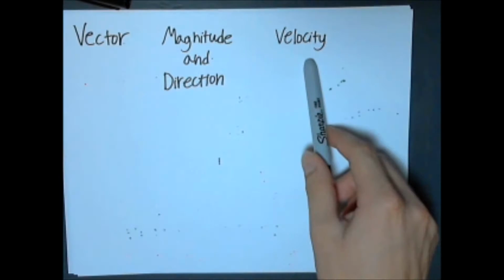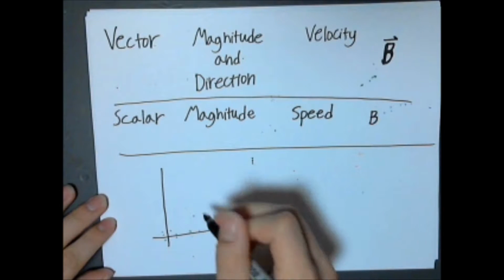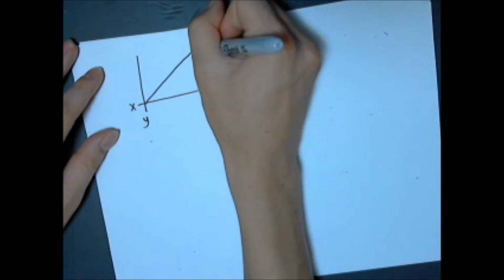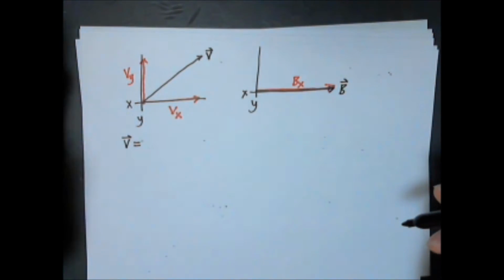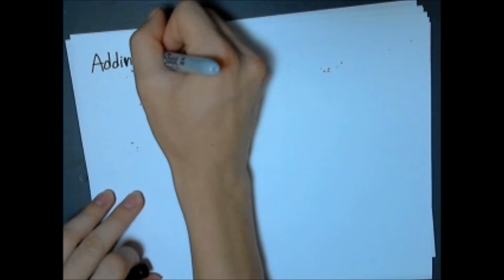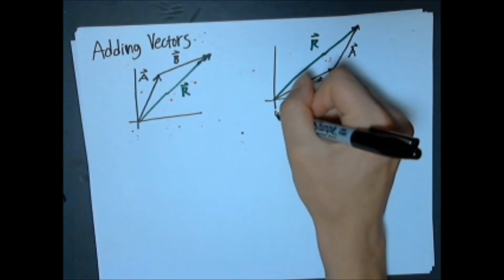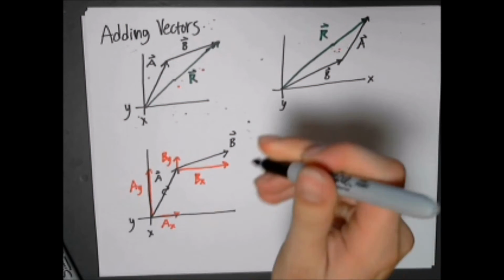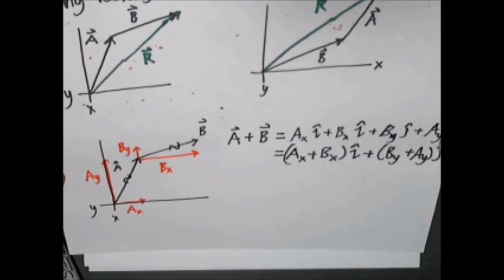1 Introduction to Vectors and Adding Vectors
1 Introduction to Vectors and Adding Vectors